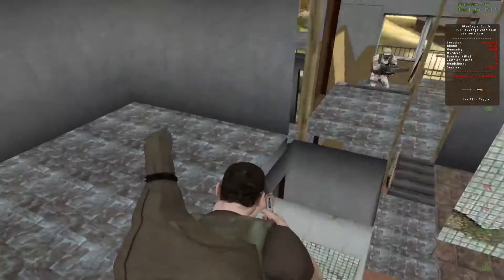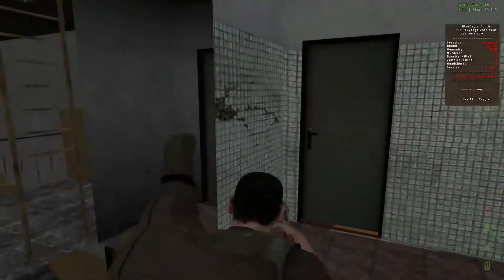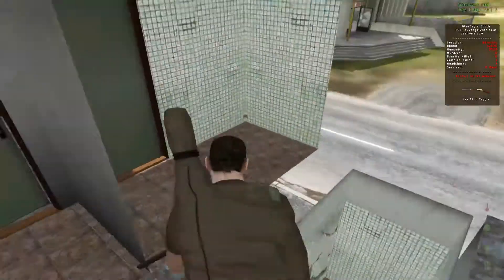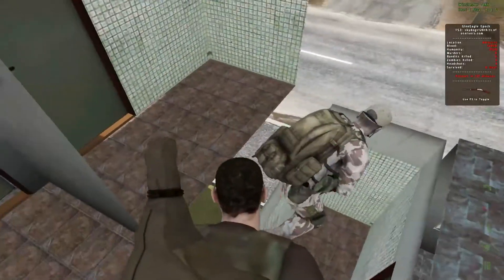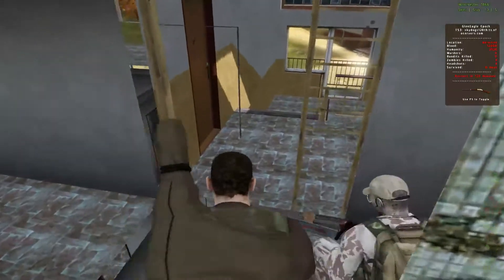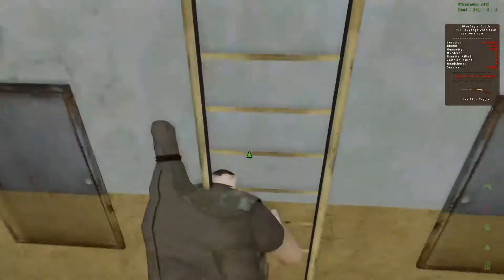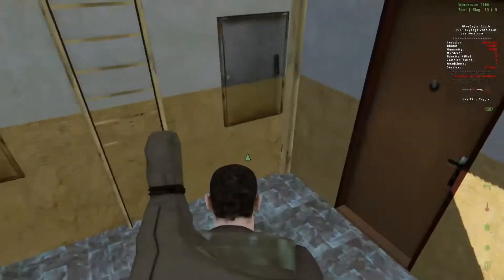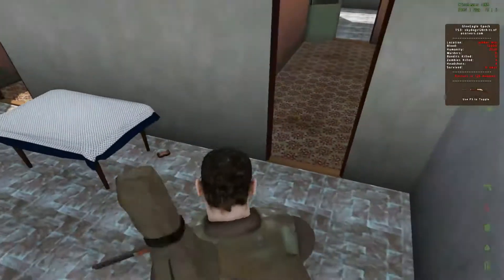DayZ Shorts: Fake Walls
This is a nice little place to store some goods, though it is a HUGE exploit.